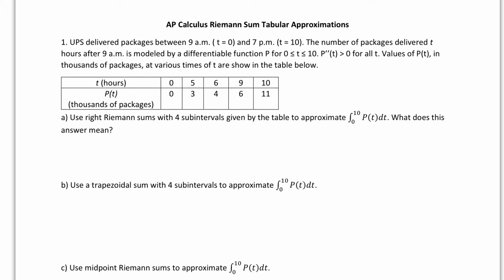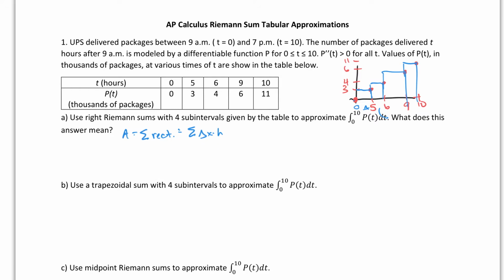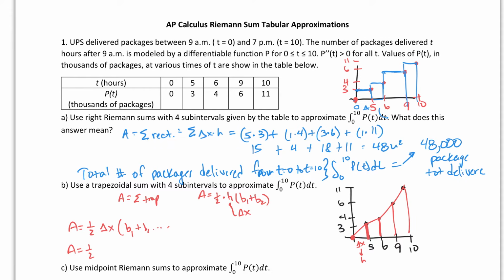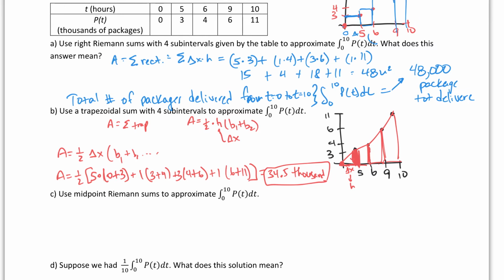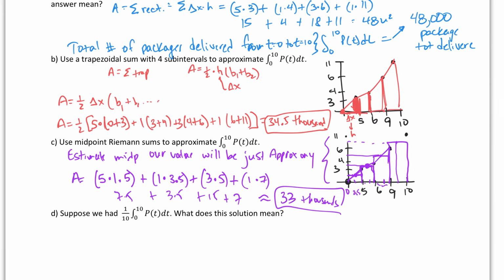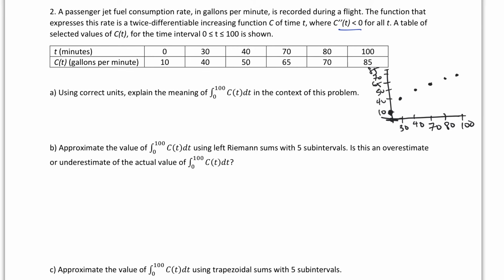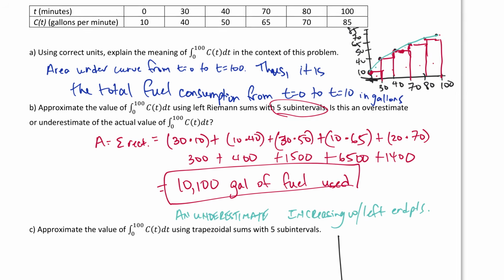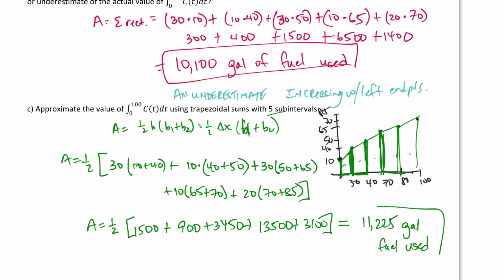How to find Riemann Sums from a Table of Values - Left, Right, Midpoint & Trapezoid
These are examples of how to calculate the Riemann Sum from a table of values.